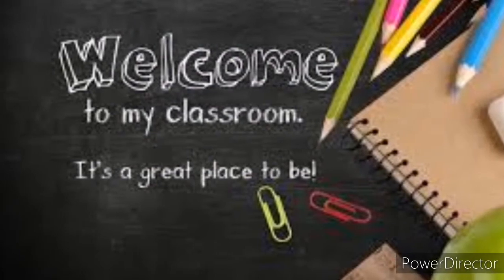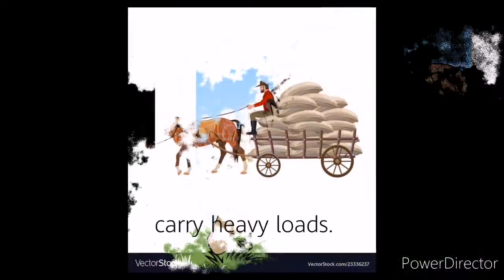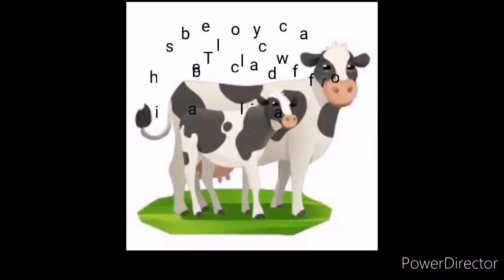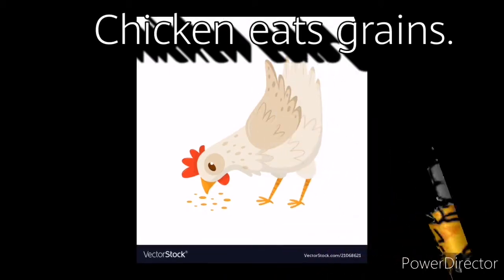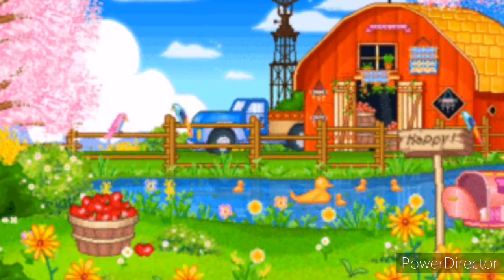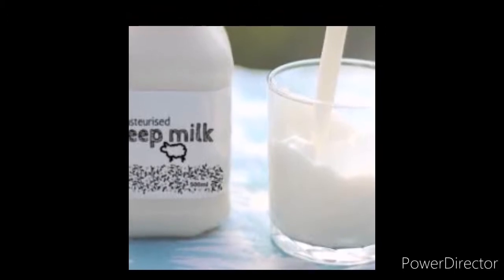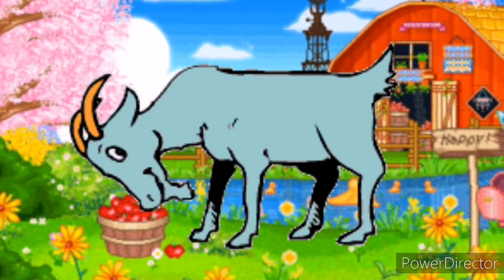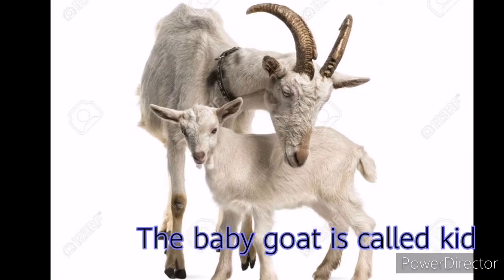Farm Animals HD 720p 1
Farm animals are animals that are kept for agricultural purposes. This includes such domesticated animals as cows and chickens